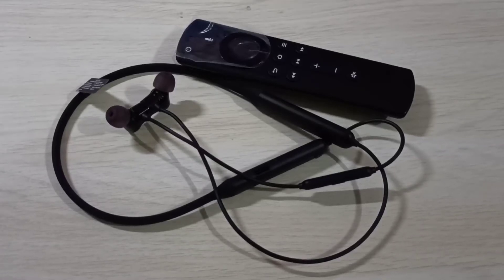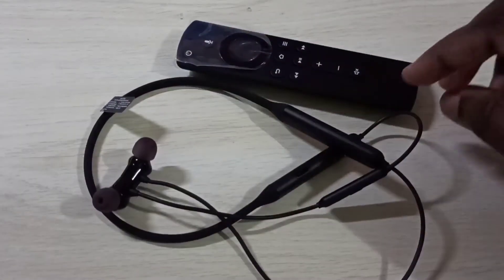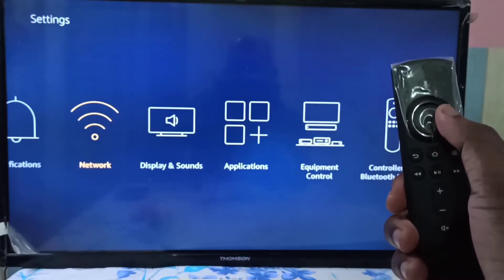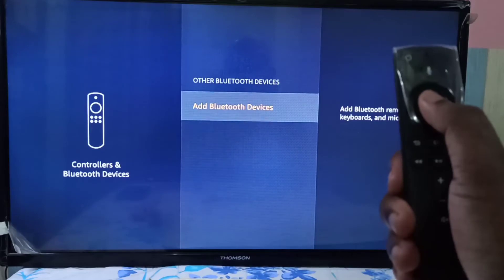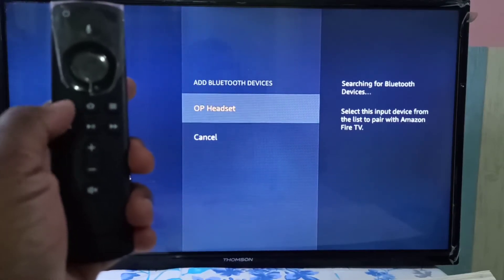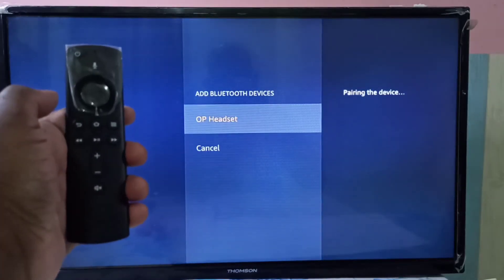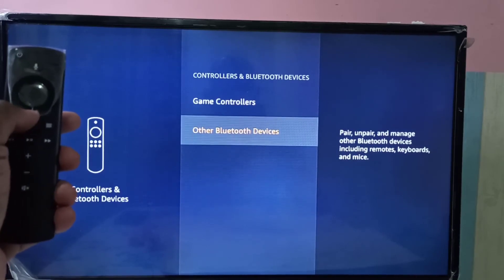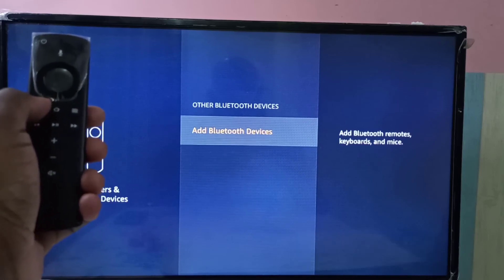Connect Bluetooth SPEAKERS, HEADPHONES and EARPHONES to Amazon Fire TV Stick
How to connect Bluetooth devices / speakers / home theater Amazon Fire TV Stick
Connect any Bluetooth Speaker to Amazon Fire TV Stick
Using Bluetooth headphones with a Fire Stick